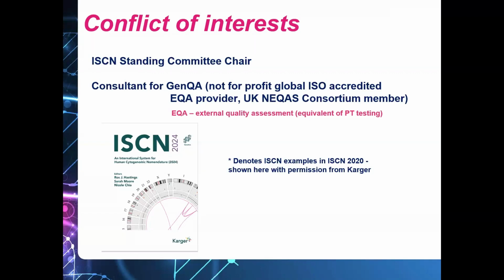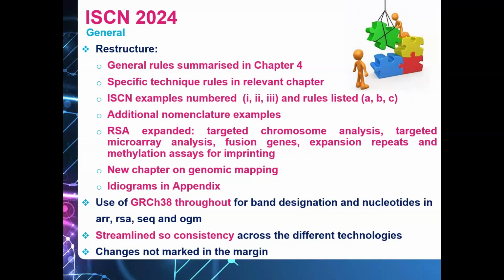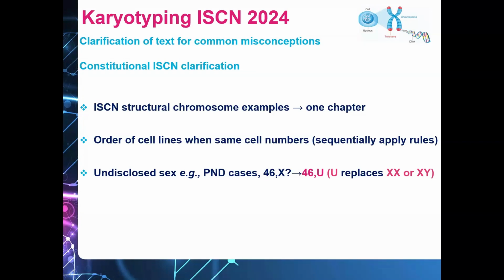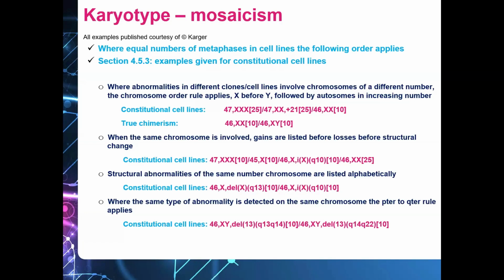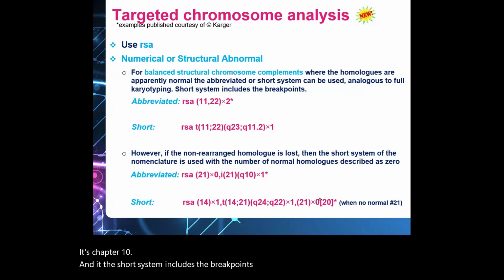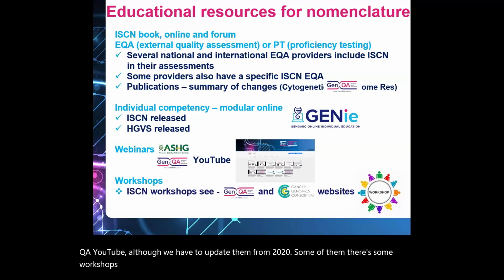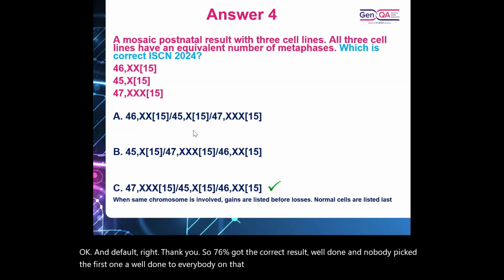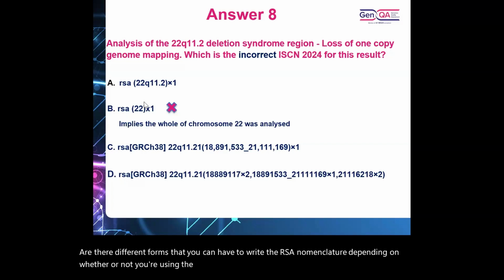CGC ISCN 2024 Update Webinar Series - Part 1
ISCN 2024 Update Webinar Series: Part 1 - Summary of changes introduced in ISCN 2024
Speaker: Dr. Ros Hastings, PhD, Chair of the ISCN Standing Committee

The International System for Cytogenomic Nomenclature (ISCN) enables individuals to describe and communicate effectively normal and abnormal results found in their research or diagnostic studies. The latest version of ISCN (ISCN 2024) represents one of the most significant reviews with the generic rules being codified, plus the inclusion of genome mapping, targeted karyotyping, targeted arrays, imprinted and fusion gene nomenclature. ISCN 2024 provides a more user friendly and organized presentation of general rules, and improved example descriptions. There are additional worked examples for mixed cell populations, complete moles, composite karyotypes, uniparental disomy and more complex results. A key achievement is the provision of standardized nomenclature to ensure consistency in the ISCN description of findings irrespective of the technology used.

This webinar is suitable for all staff working in genomics, especially those working in the field of cytogenomics. Ros Hastings, Ph.D., Chair of the ISCN Standing Committee will present  on the changes to ISCN 2024 including their application in a diagnostic setting.